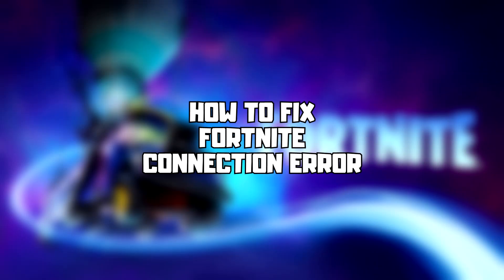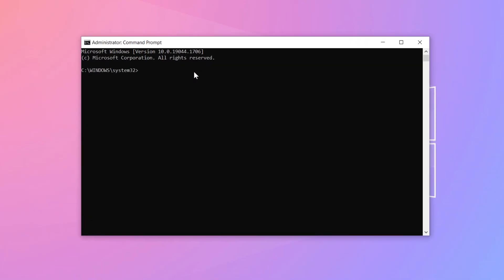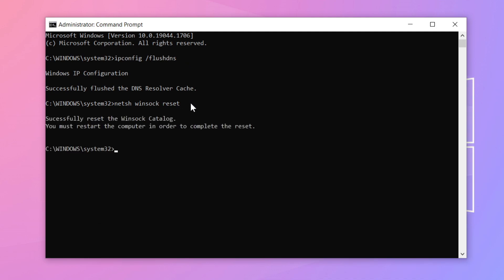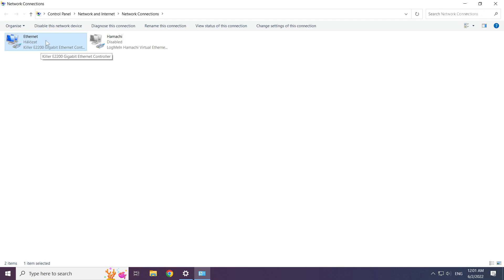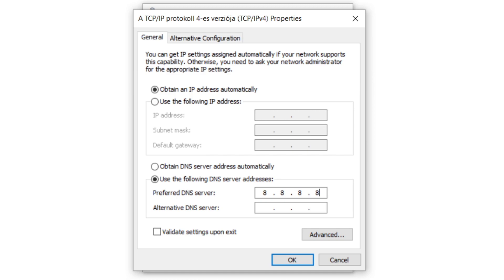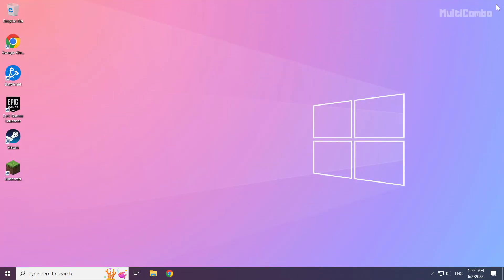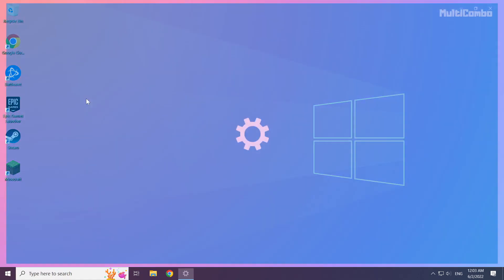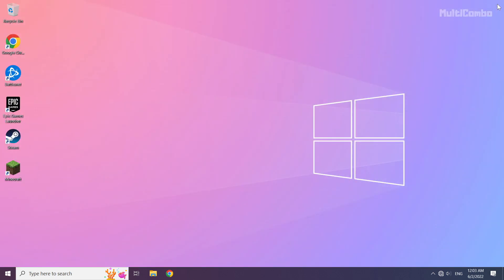How to FIX Fortnite Connection Error! | CHAPTER 4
In this video I am going to show How to FIX Fortnite Connection Error!

🖥️ PC Specs:
CPU: Intel Core i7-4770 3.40GHz
Memory: 16GB HyperX DDR3
HDD: Toshiba 1TB
SSD: Kingston 240GB
Graphics Card: ASUS GeForce RTX 3060 12GB GDDR6
Operating System: Windows 10/11